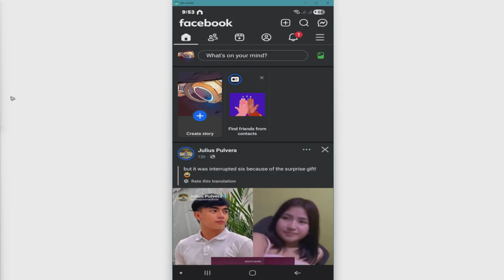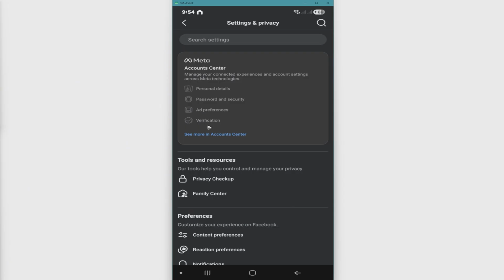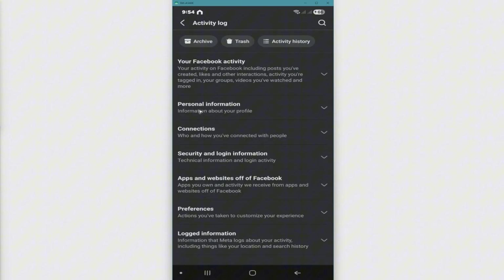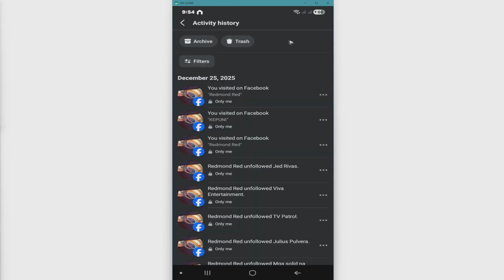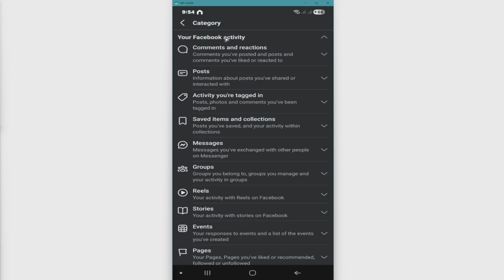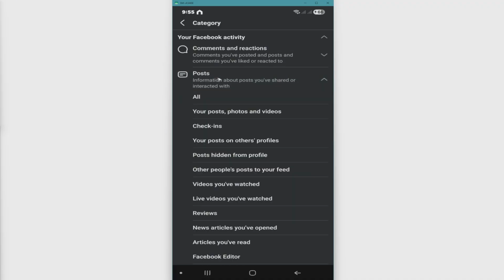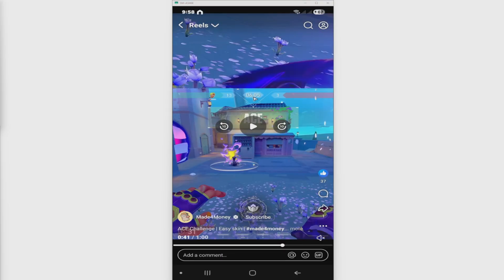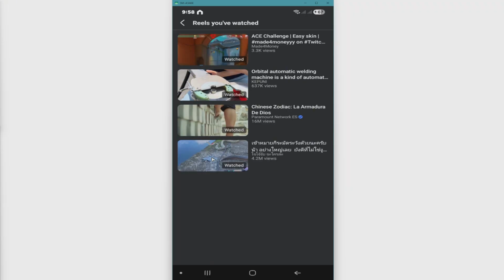How to See Reels History on Facebook (Quick Guide 2026)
How to See Reels History on Facebook

In this video, I will show you how to see Reels history on Facebook easily. If you watched a reel earlier and cannot find it again, this tutorial will help you locate previously watched reels through Facebook settings and activity history. Whether you want to rewatch, save, or review reels you have seen before, this step-by-step guide will make it simple and clear.

00:00 Introduction
00:10 How to See Reels History on Facebook